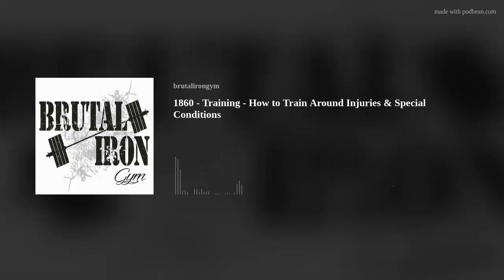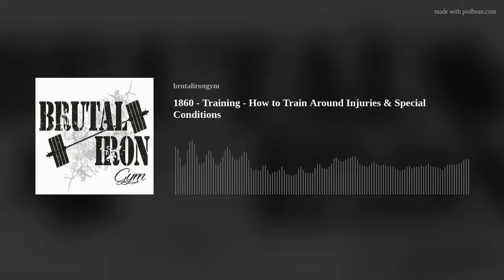1860 - Training - How to Train Around Injuries & Special Conditions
Do you have a unique limitation that holds you back?  Maybe it's a physical limitation that you struggle to know how to train around?  Maybe it's an emotional issue that impacts both your training and nutrition?  In today's podcast we discuss how you can effectively work around injuries and limitations, any special conditions you may have, so you can still be your best self!